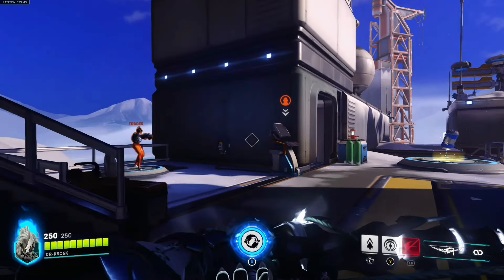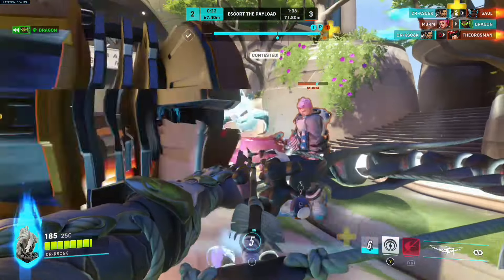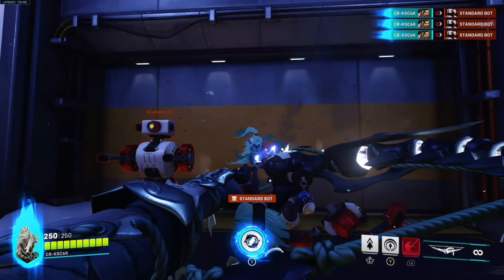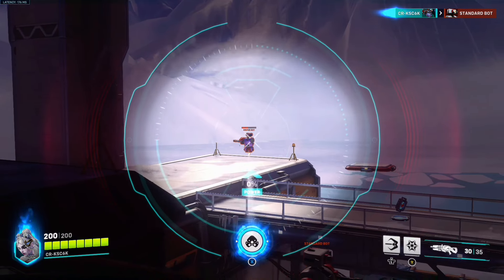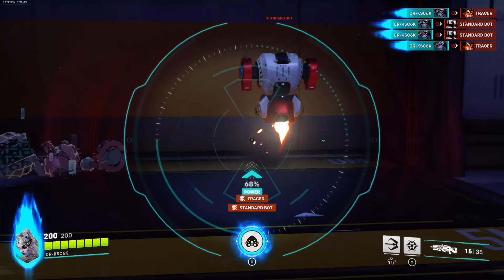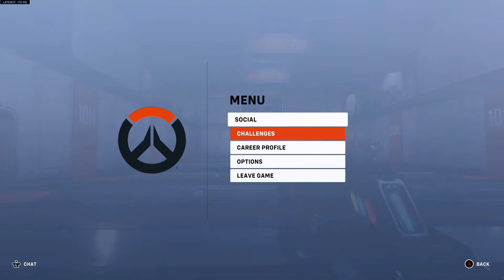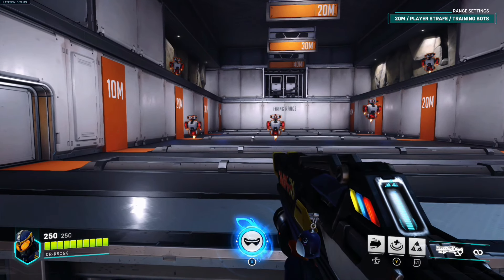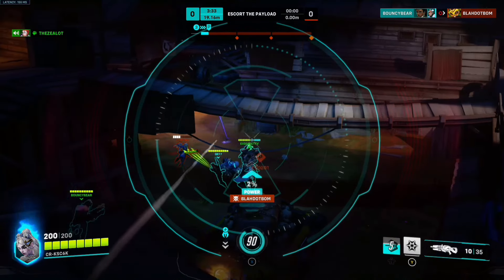You DON'T need a MOUSE to Flick on Console- Overwatch 2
Dont know who needed this video but i made it anyway.